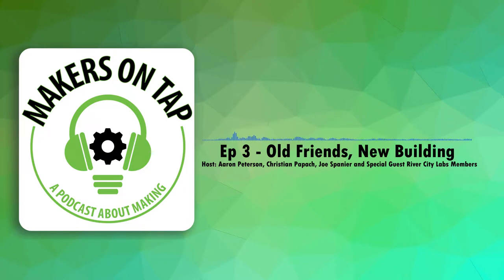Makers on Tap | Episode 3 | New Building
The gang talks with other members of the MakerSpace about their new building and the memories of their past ones.

News Topics
lulzbot mini 2 reveal